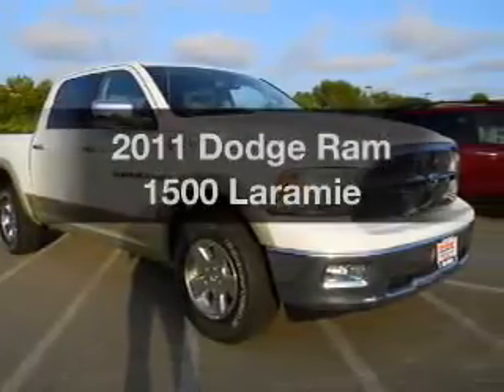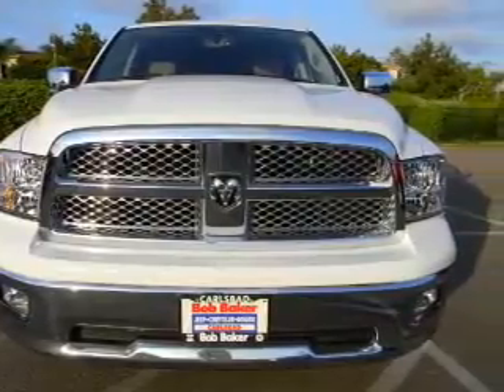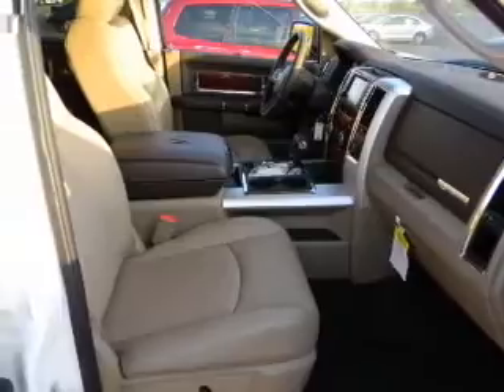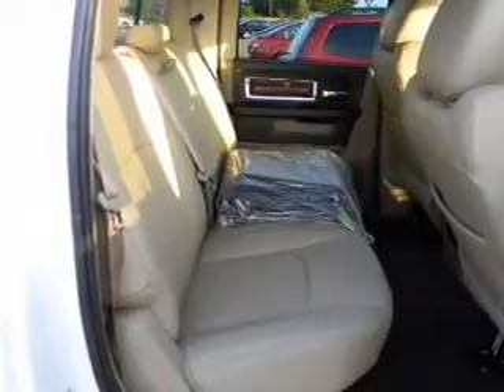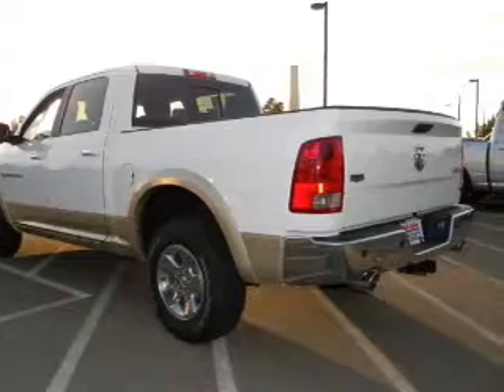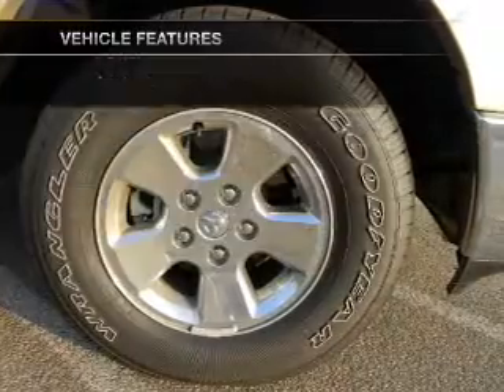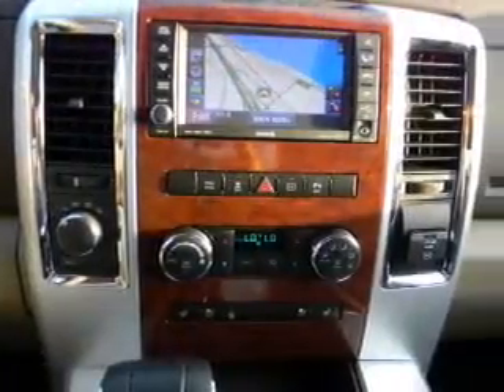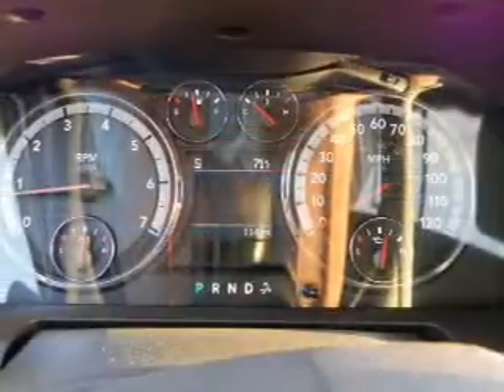2011 Dodge Ram 1500 - Carlsbad CA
Year: 2011
Make: Dodge
Model: Ram 1500
Trim: Laramie
Engine: 5.7 liter 8 cylinder 16 valve
Transmission: Automatic
Color: Bright White
Mileage: 10
Address:
5555 Car Country Dr